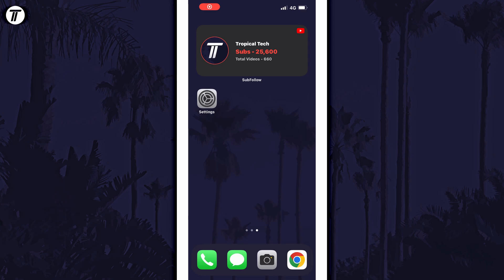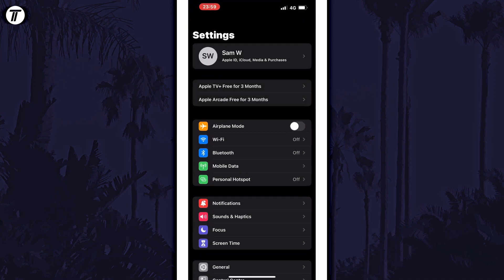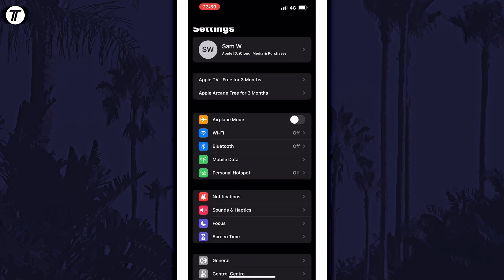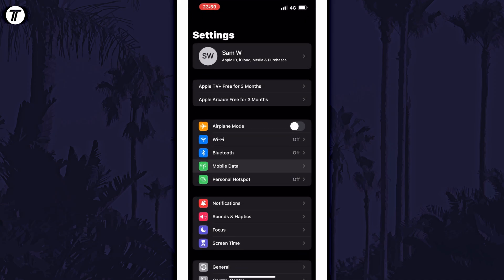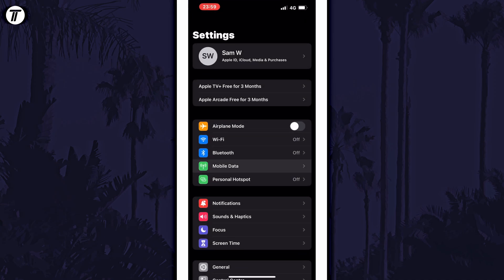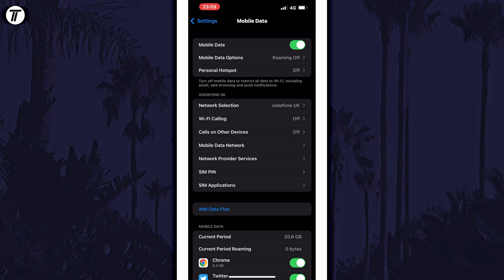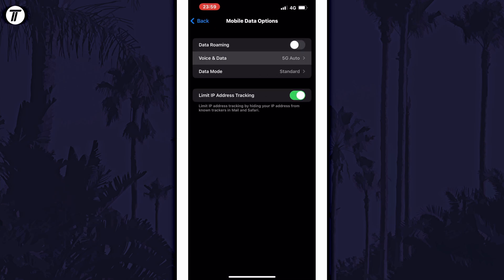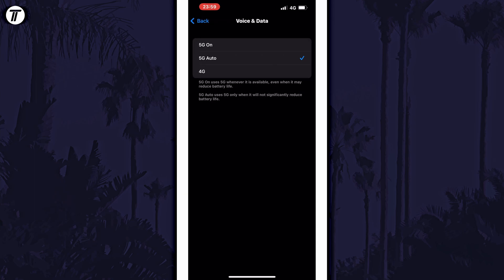How to Enable or Disable 5G Data on iPhone (iOS)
Want to know how to enable 5G on iPhone or how to disable 5G on iPhone? This video will show you how to enable 5G data on iPhone or how to disable 5G data on iPhone. You might want to know how to turn off 5G data on iPhone if you prefer to use 4G. Hopefully today’s video helps show you how to turn on 5G data on iPhone!